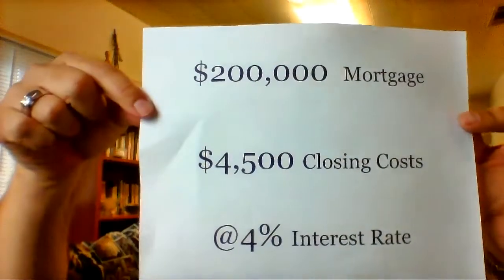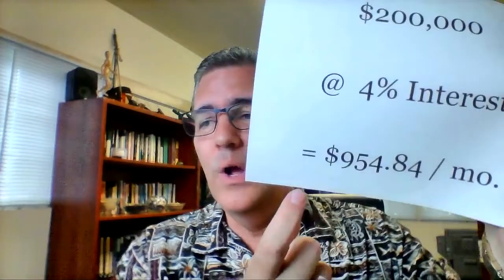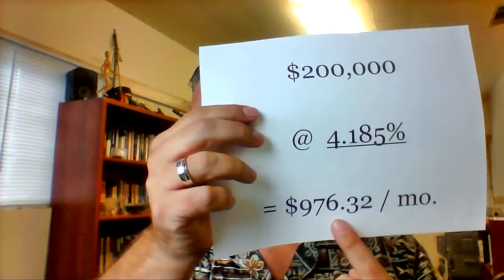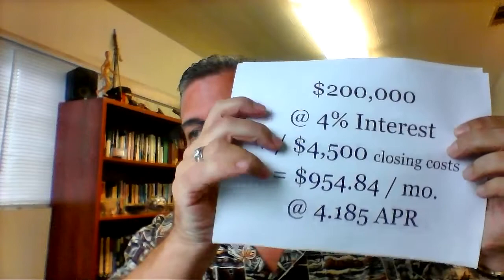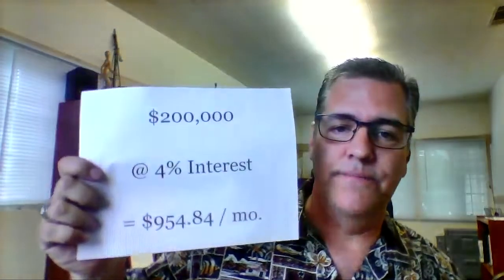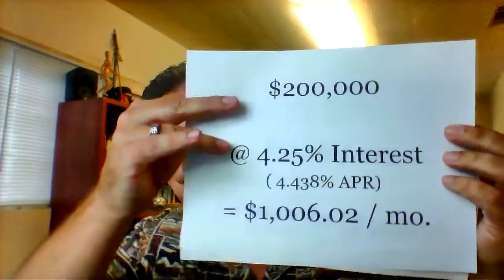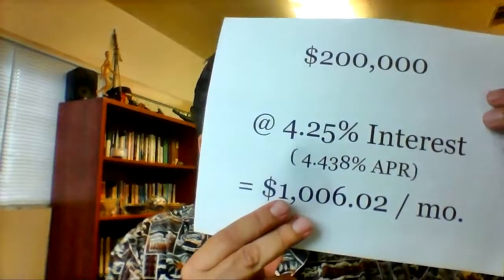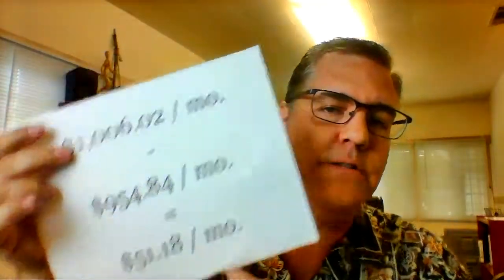Closing Costs and APR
Why are the numbers different? Let me explain it to you in simple terms.